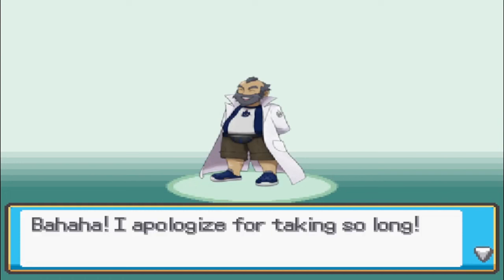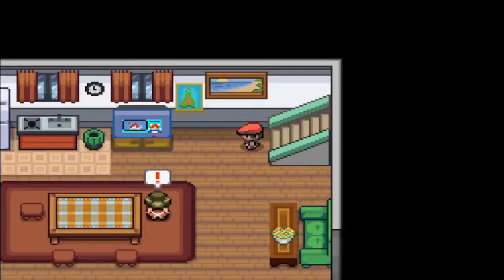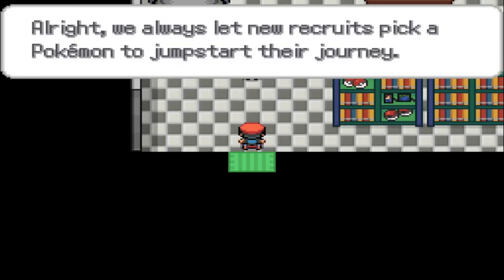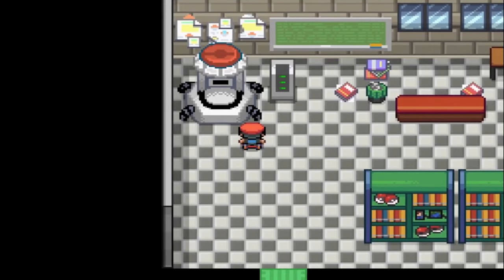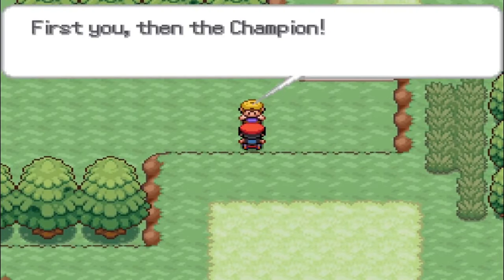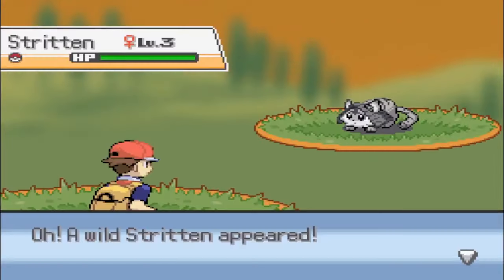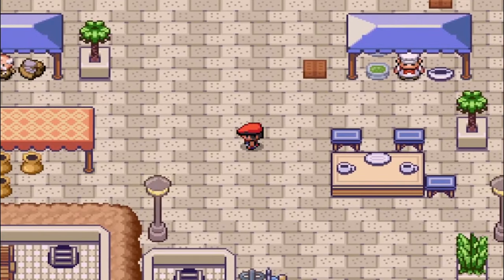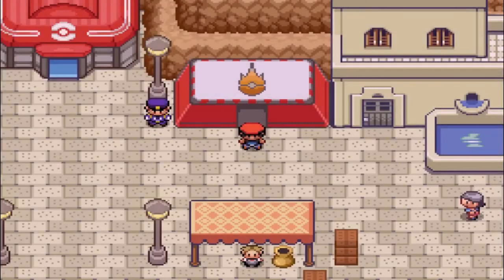The BEST NEW Pokemon Fan Game YOU Should Be Playing!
WELCOME to the colorful region of Sylia, which offers a rich climate where many Pokémon have inhabited its ancient ruins and coastlines.
The people live with the respect of its prominent volcano: Mount Ethenelle...
And it is OUR chance to join them and get to the bottom of certain events!! WE GOT THIS YALL

- If you're reading this description, Yaready know THIS is SIMPS(Sounds crazy right?) Pokemon channel! Such as New Pokemon Rom Hacks, Fan Games, News, Updates & Information, Let's Plays, Gameplay Walkthroughs for the newest games, and HILARIOUS livestreams!
God bless you and Thanks for watchin' TWIN!!!

Pokemon Fan Game
Pokemon Rom Hack
Pokemon New Fan Game
Pokemon New Rom Hack
Best Pokemon Game
Best Pokemon Fan Game
Best Pokemon rom Hack